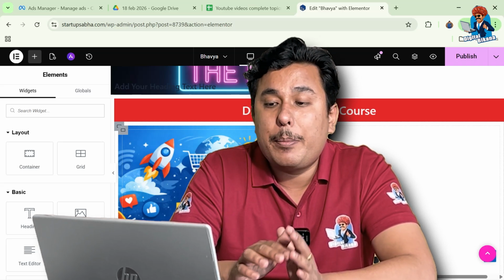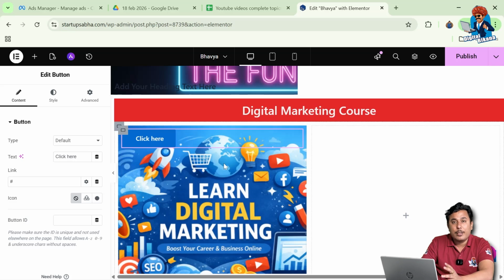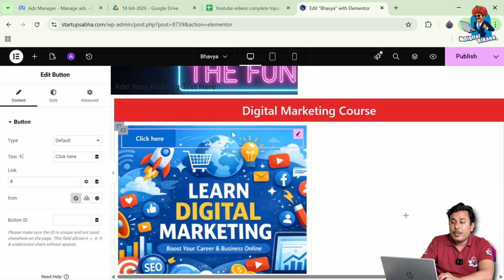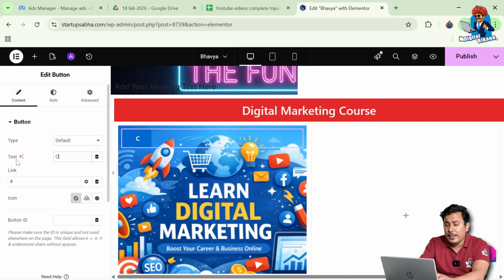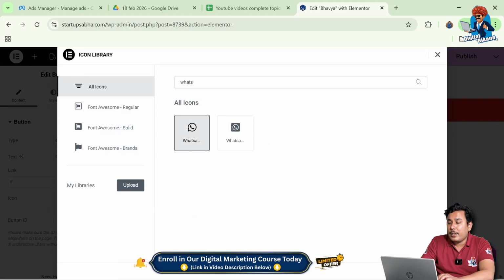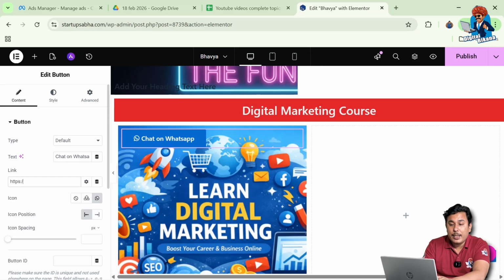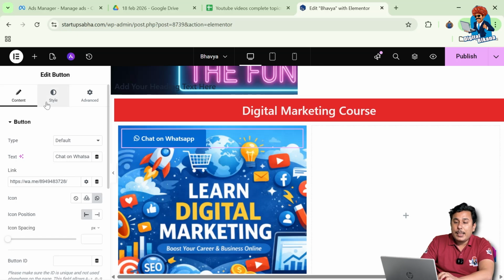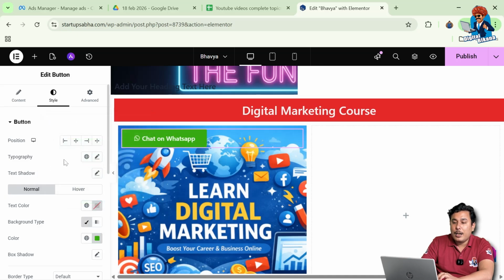How to Add WhatsApp Chat Button in Elementor in Wordpress?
Learn how to easily add a WhatsApp chat button in Elementor with this straightforward "elementor tutorial"! This video guides you through using the button widget to enhance your "web design" and improve user interaction. Perfect for anyone looking to refine their "website design" skills and effectively use the "elementor page builder" to create a more connected site.
Want to allow visitors to contact you instantly through WhatsApp from your WordPress website? In this video, you’ll learn how to add a WhatsApp chat button in Elementor easily without coding.

Adding a WhatsApp button helps increase customer inquiries, improve engagement, and make communication faster for website visitors.

✅ What you’ll learn:

How to add a WhatsApp chat button in Elementor

How to link your WhatsApp number properly

How to create a direct WhatsApp message link

Best placement tips for better conversions